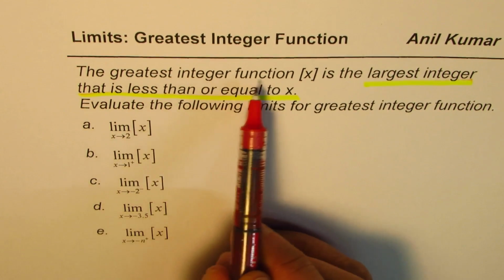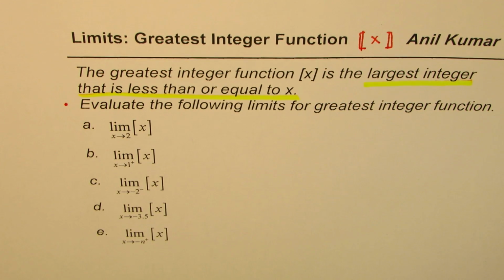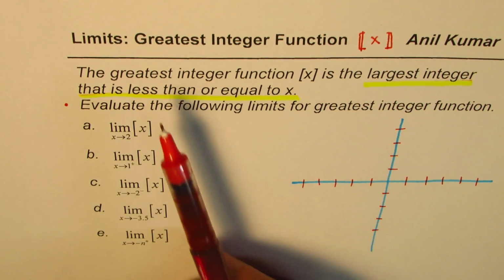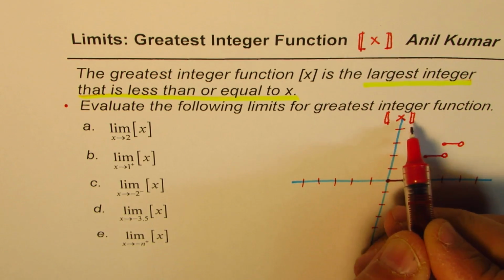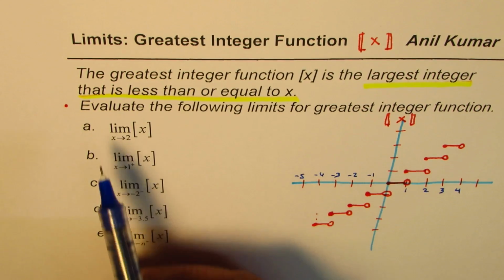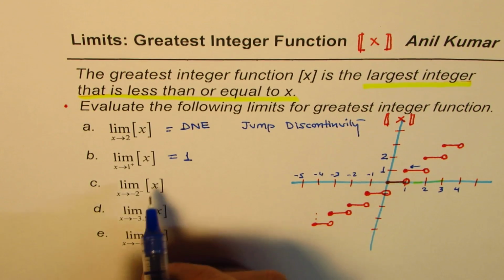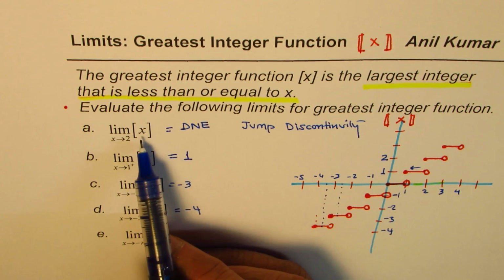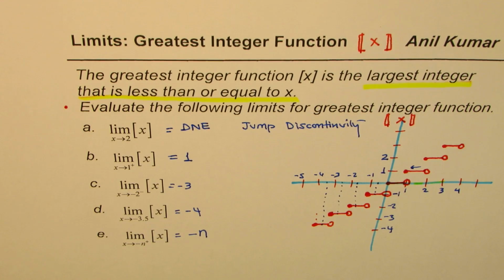Limits for Greatest Integer Function with Graph